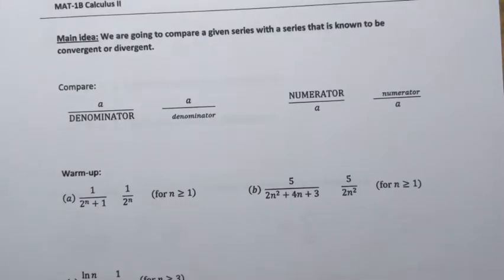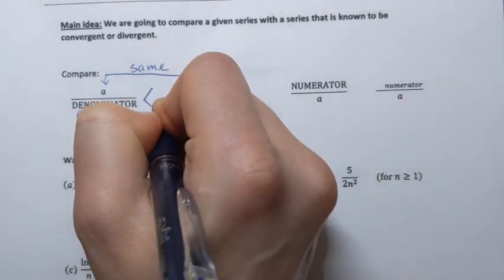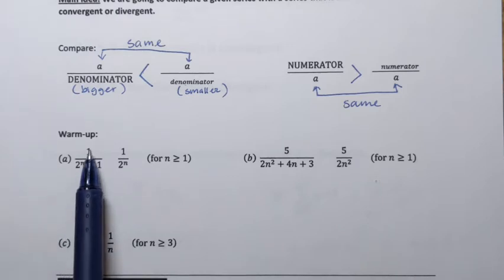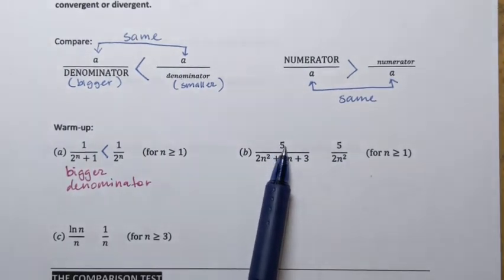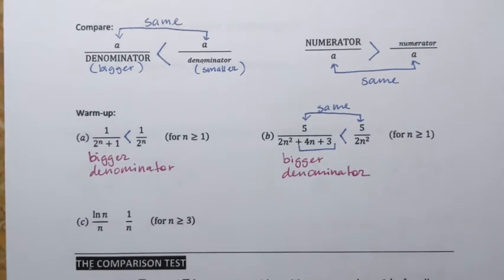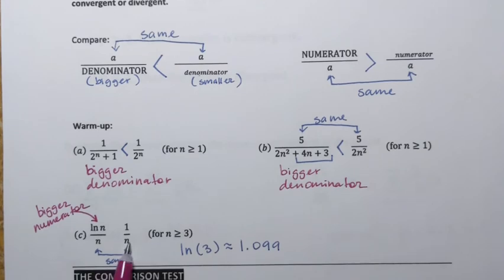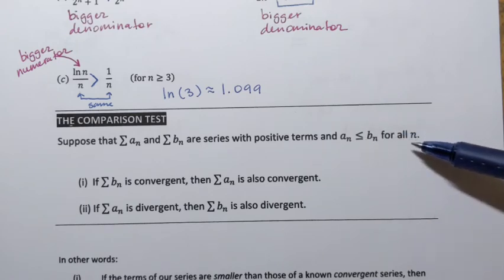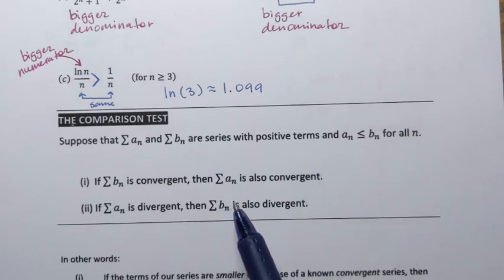The Comparison Test for Series. Introduction.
Calculus. The Comparison Test for Series. Introduction.